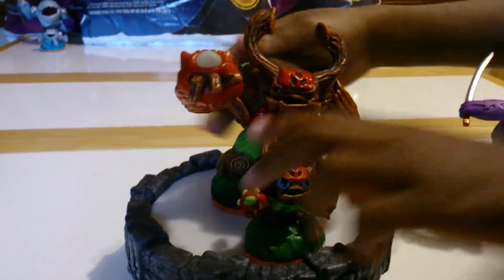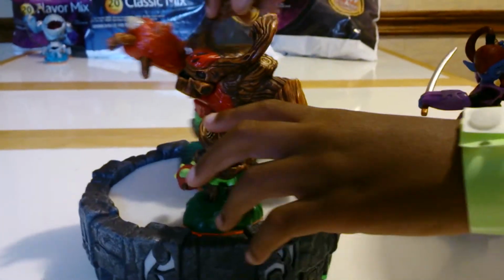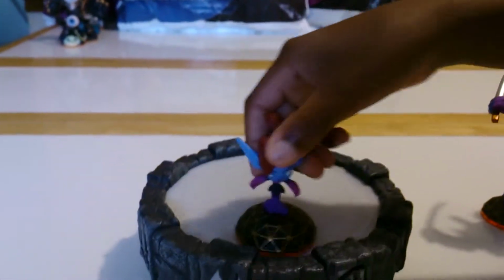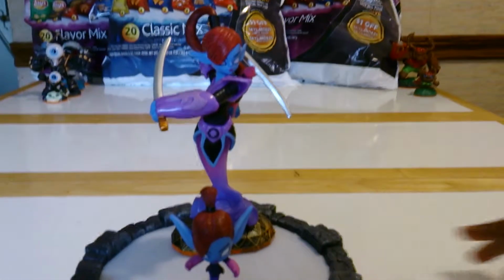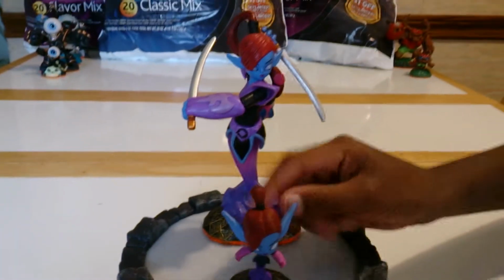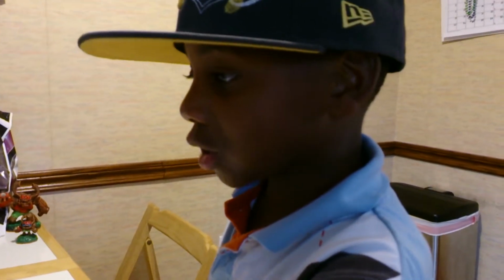TNT Skylanders Giants Sidelicks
This video has TNT showing off their newest additions to their Skylander collection. Baby see the final two of their Skylanders in the mail today and did a comparison of how the sidekicks are differen